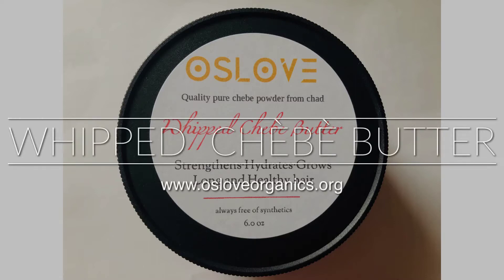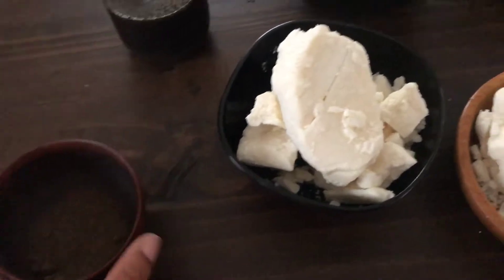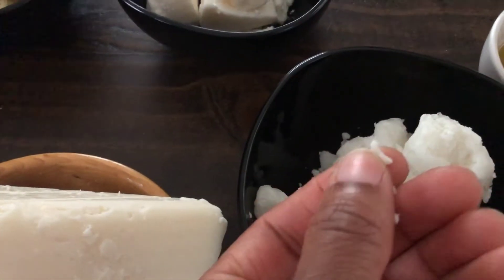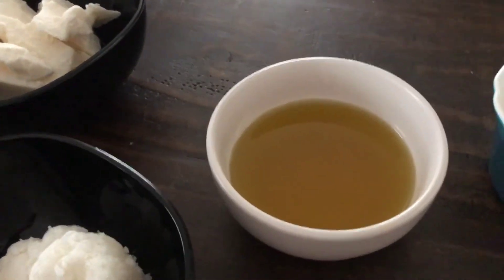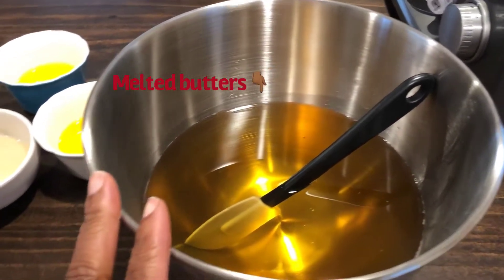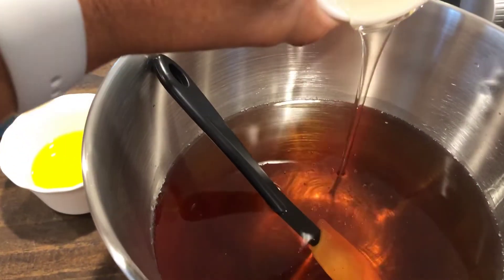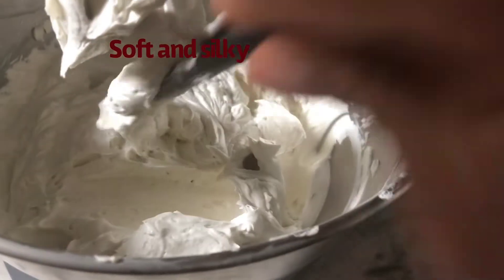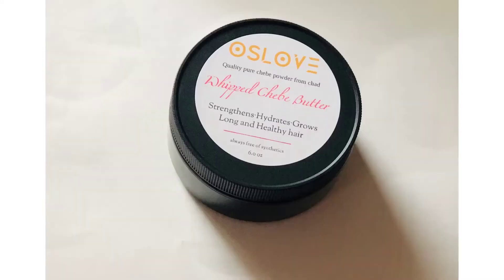Whipped Chebe Butter For Strong & Healthy Hair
This awesome Chebe butter is made from high quality chebe powder sourced from Chad. If your hair needs some tender loving care, you should definitely give this butter a try. It is absolutely made with love and care and high quality ingredients. The properties are amazing. It contains virgin organic oils to complement the extraordinary properties of chebe powder. We infused virgin organic hemp seed oil and extra virgin organic olive oil with chebe powder and proceeded to add other fantastic oils that grow the hair long and strong to the mix. We then whipped this to perfection you will love it.

Oslove Amazon Store:

Ingredients used

Chebe powder:
Kokum butter:
Mango butter:
Murumuru butter:
Sal butter:
Vitamin E:
Unrefined cupuacu butter:
organic baobab oil:
organic pumpkin seed oil:
Black cumin seed oil:
virgin organic golden jojoba oil:
Extra virgin organic olive oil
virgin organic castor oil,
virgin organic hemp seed oil
organic lemongrass essential oil
organic lavandin essential oil